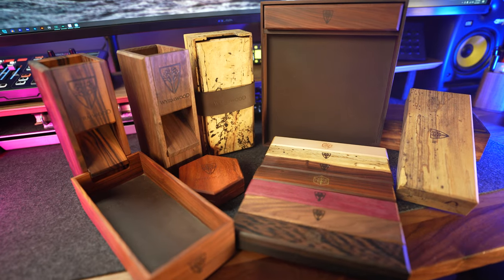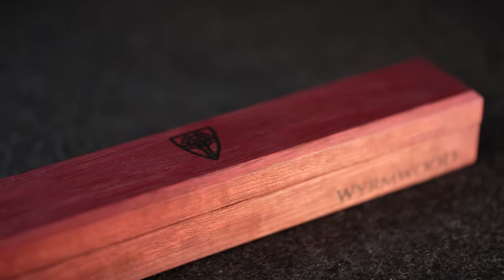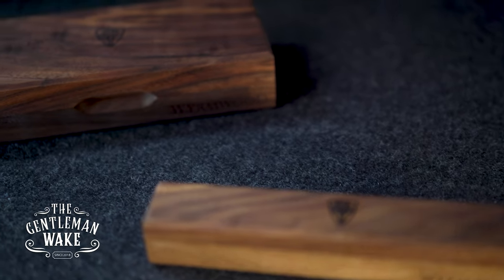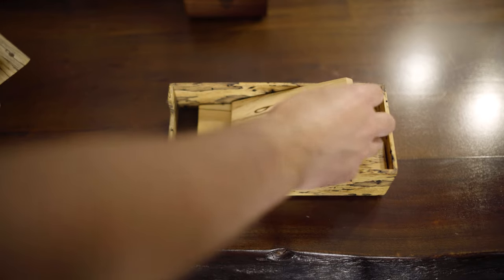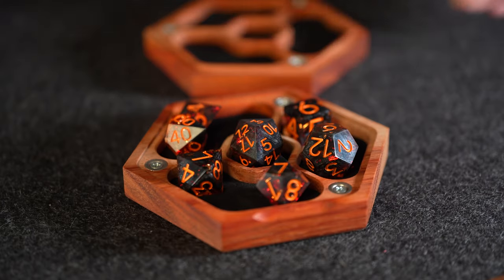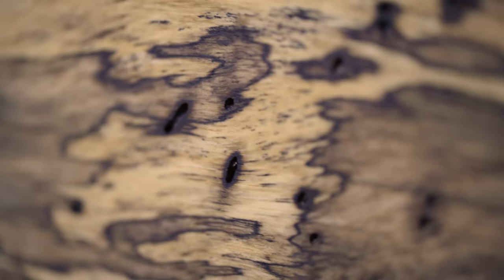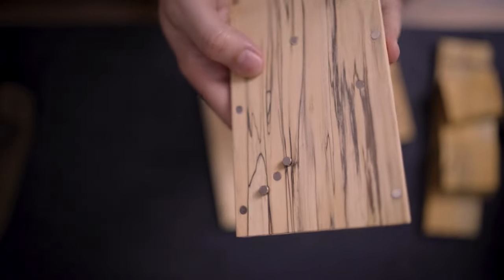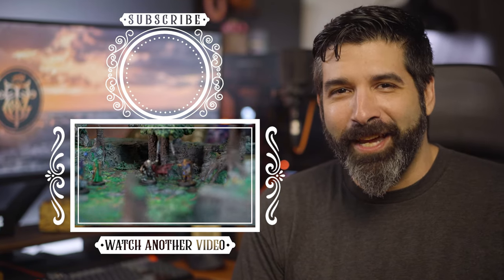The BEST Tabletop Gaming Accessories? Wyrmwood Gaming Dice Vault, Dice Tray, Dice Tower Review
I’m the Gentleman Wake and in this episode we dive into the world (and products) of Wyrmwood Gaming, makers of high quality gaming accessories. Among the products I review are the Dice Vaults, Master Vaults, Personal Dice Tray, Tabletop Dice Tray, Dice Tower, Tabletop Vault, Sketch Pencil and Mechanical Pencil. I’ll be giving away a $25 gift certificate for one lucky winner so watch to the end for that.

Want to help take the TGW channel up a notch? Here is my TGW Channel Upgrade Gear Wishlist:

Patrons:
Aaron Coles
Balázs Szögi
Brad Bailey
Brett Gray
Flex Deck Playing Cards
Gabriel Cordova
Grant T
Heather Canik
Joseph N. De Vera
Josue Feliciano
Passione Playing Cards
Richard Carlsson
Rob Burns
Roope Lötjönen
Sean Ferguson
Simafication
Stockholm17
Will Roya